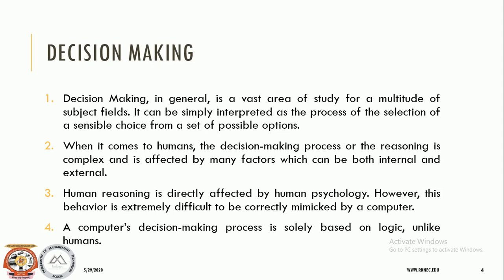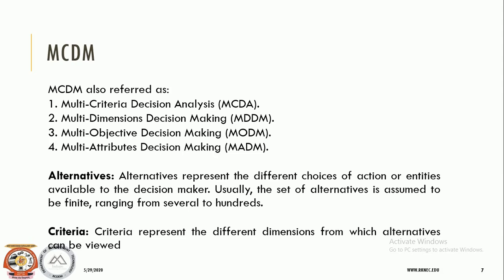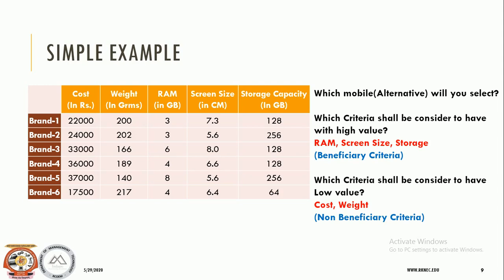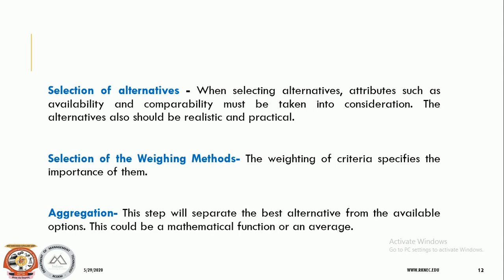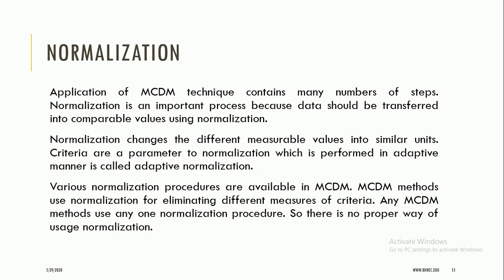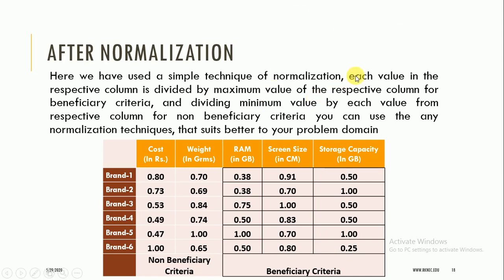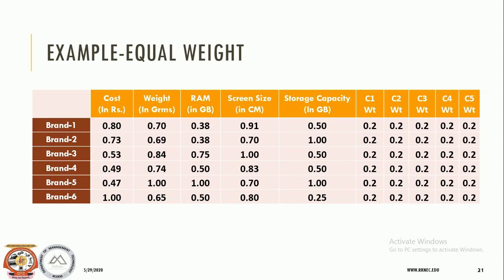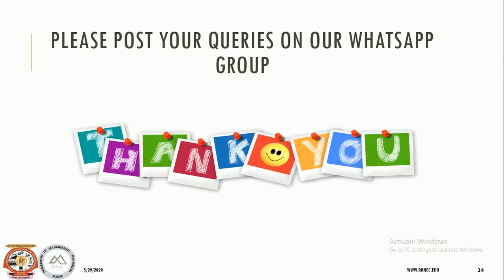MCDM Introduction-Dr. Rahul Mohare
"Multiple Criteria Decision Making or Multiple Criteria Decision Analysis is a branch of operation research’s field that deals with decision making which can be evaluated from multiple conflicting criteria, MCDM is concerned with structuring and solving decision and planning problems involving multiple criteria